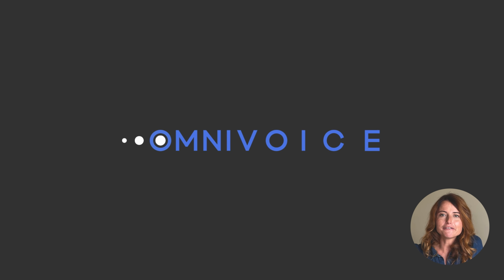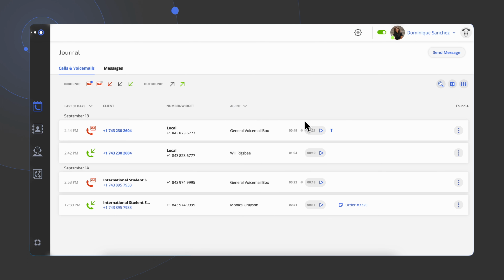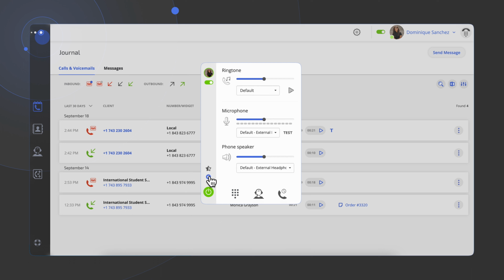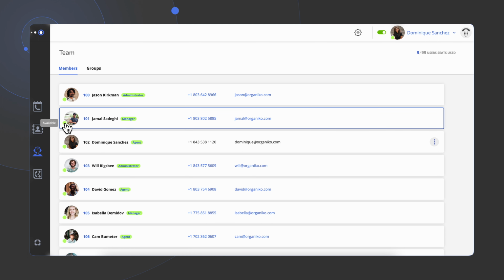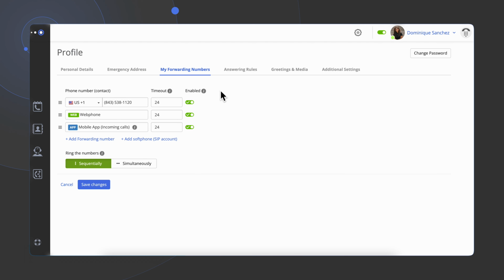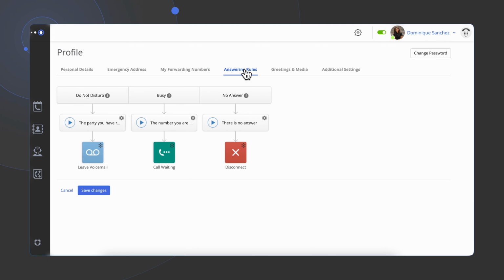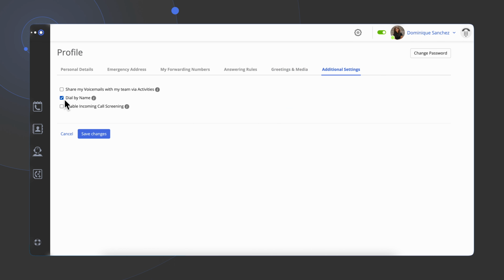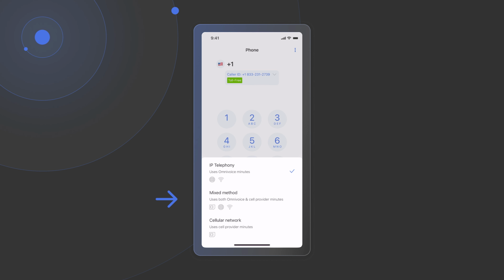How to Set up an Agent Account in Omnivoice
00:00 - Intro
00:40 - Journal
01:49 - Webphone
02:34 - Contacts
02:55 - Team
03:29 - Agent’s profile
06:02 - Omnivoice mobile app
06:28 - Calling methods
07:17 - Conclusion

Mastering Omnivoice: A Comprehensive Agent Setup Guide

Welcome to our Omnivoice tutorial! Here we take you through a step-by-step guide on setting up your agent profile in the Omnivoice business phone system. Whether you're a newbie or just looking for a refresher, this video has got you covered.

In this video, you'll learn:

The Journal: Understand how to keep track of all client interactions, including calls, voicemails, and messages.
Webphone: Discover integrated calling within the Omnivoice system.
Team: See your teammates' statuses at the moment, as well as their extensions, forwarding numbera, and roles.
Agent's Profile: Customize personal settings from call forwarding to emergency contacts.
Calling methods: Learn the difference between the Omnivoice calling methods and choose the one that fits you best.

Got questions? Drop them in the comments below or reach out to our support team.